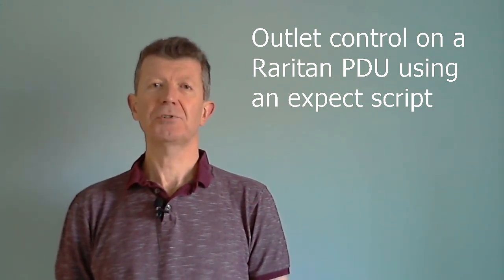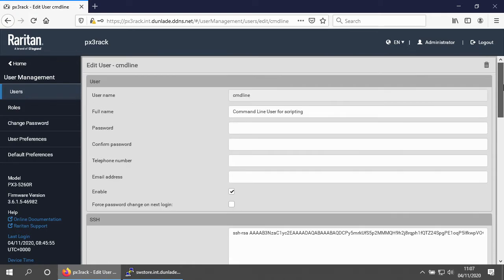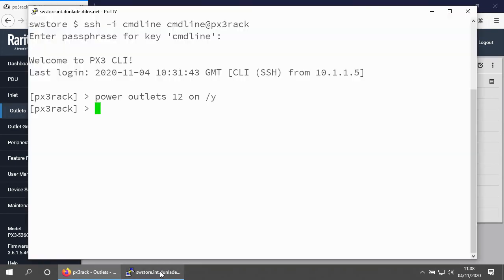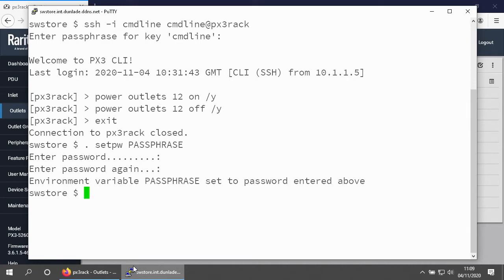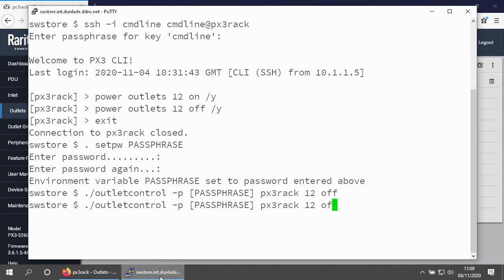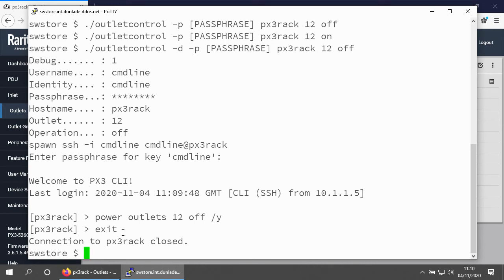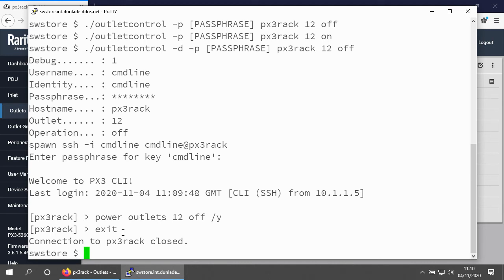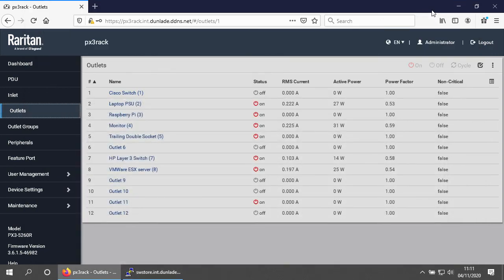Controlling outlets on a Raritan PDU with an expect script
A demonstration of an expect script being used to control (switch on and off) outlets on a Raritan intelligent PDU.

This script can be called from other scripts or management systems to, for example, power off equipment to help lower temperature, switch off equipment when not in use or to power cycle legacy equipment to help it maintain better uptime.